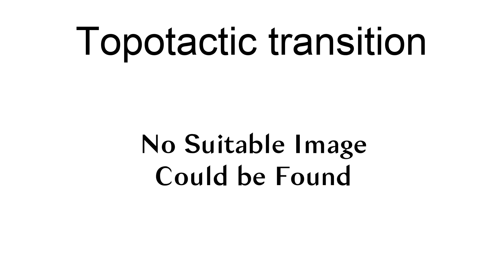Topotactic Transition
In chemistry, a topotactic transition involves a structural change to a crystalline solid, which may include loss or gain of material, so that the final lattice is related to that of the original material by one or more crystallographically equivalent, orientational relationships.
An example is a transition in which the relative structure of the anionic array is unaltered but the cations reorganize as in:
β-Li2ZnSiO4 ⇒ γ-Li2ZnSiO4
An alternate example is the oxidation of magnetite to maghemite.

== Sources ==